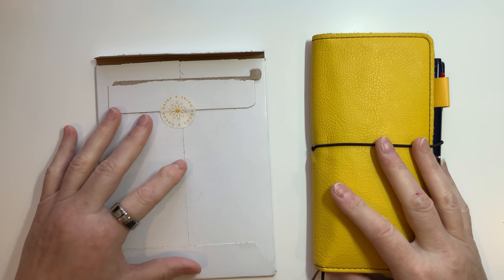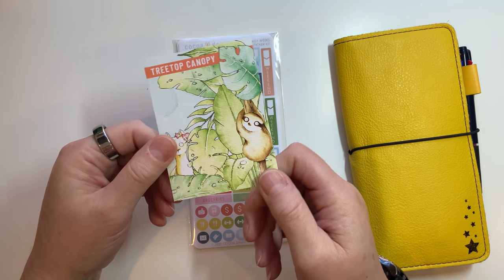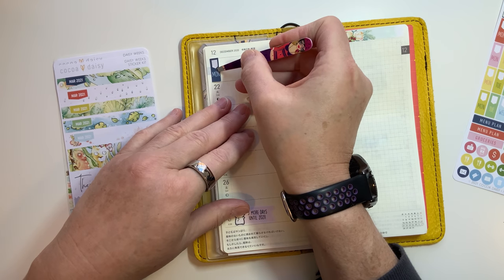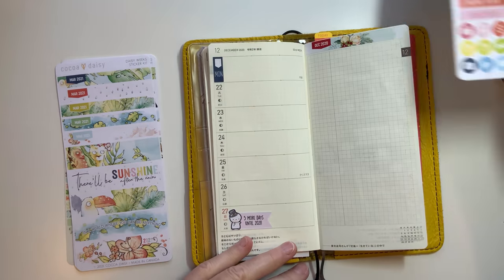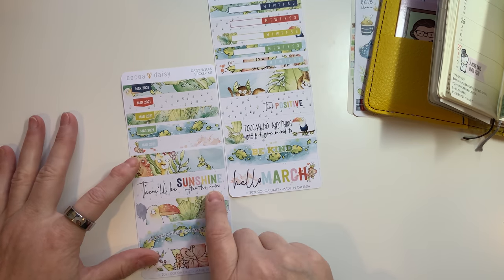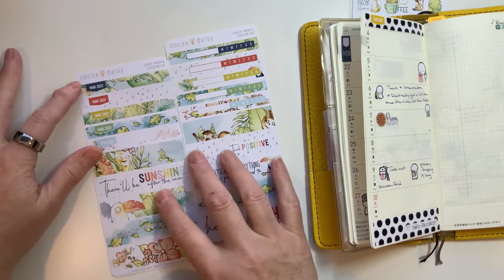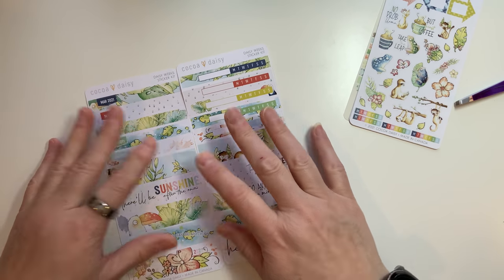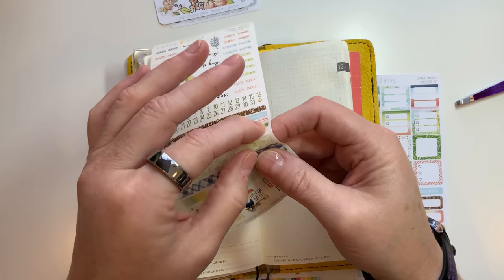My Cocoa Daisy Weeks Sticker Kit for March 2021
I still get the Weeks Sticker Kits from Cocoa Daisy and it is one of my favorites. I break down how these stickers fit in the various sections of the Hobonichi Weeks and show you how I tend to use them.